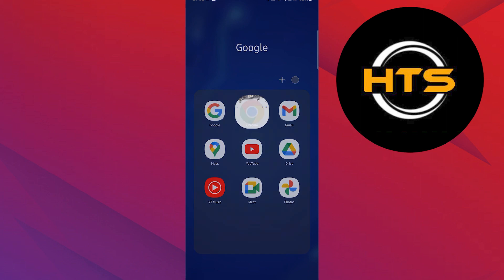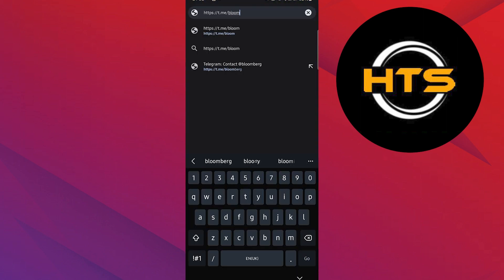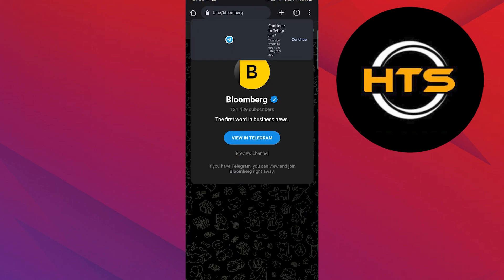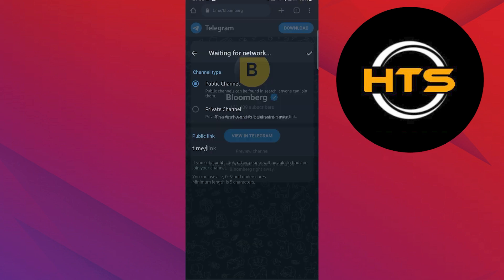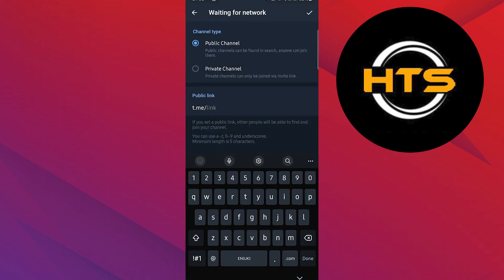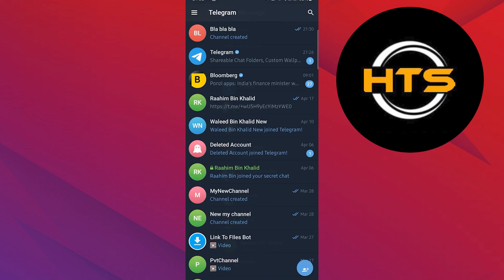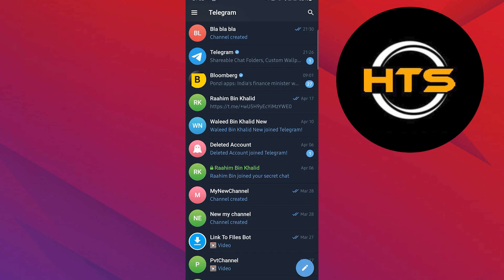How To Open Telegram Channel Without Phone Number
Hey everybody! Welcome to this how to make telegram channel without number video tutorial.

If you want to know how to create channel in telegram, how to open telegram channel without phone number and how to create channel on telegram android, this video is for you.

In this video, we will show you how to create telegram channel without phone number, how to make channel in telegram android and how to make channel in telegram 2023.

The steps on how to make channel in telegram and how to make channel in telegram android is easy.

After watching this video, you will learn how to make telegram channel without phone number.